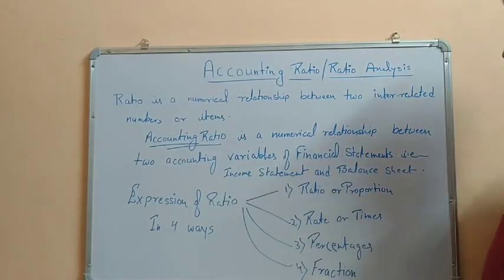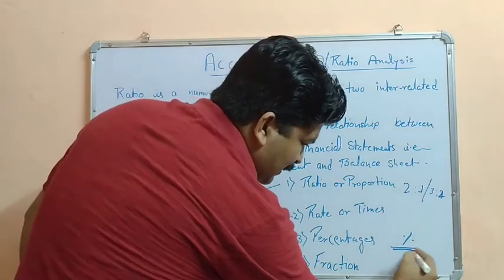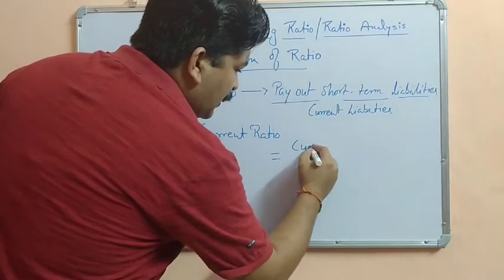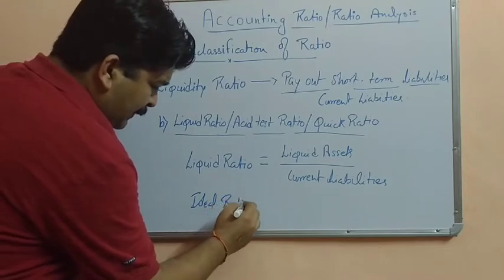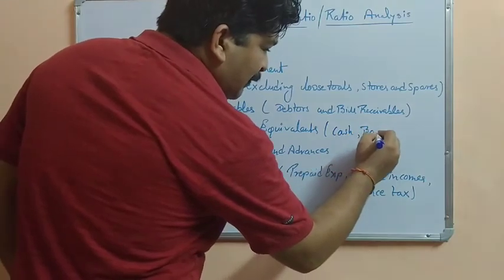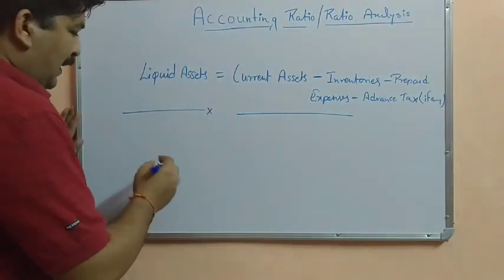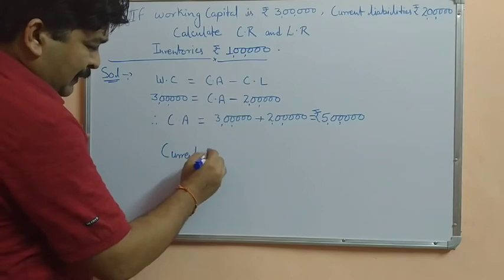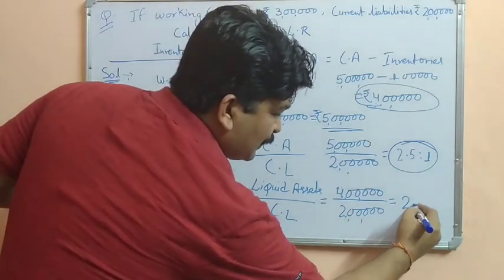Ratio analysis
Liquidity Ratio ( current and quick Ratio with one example )